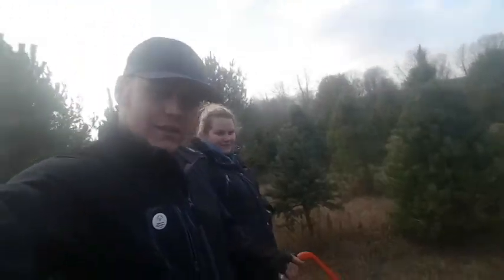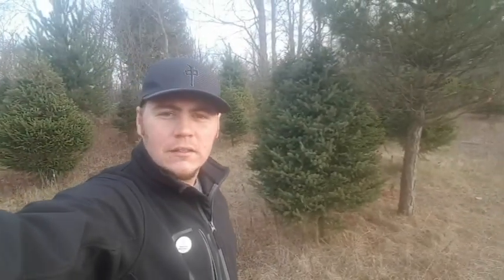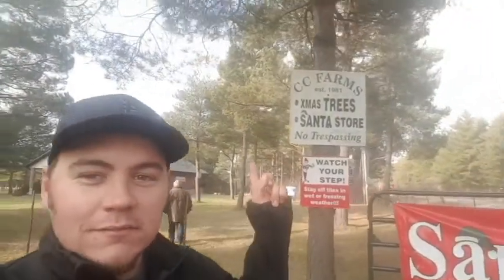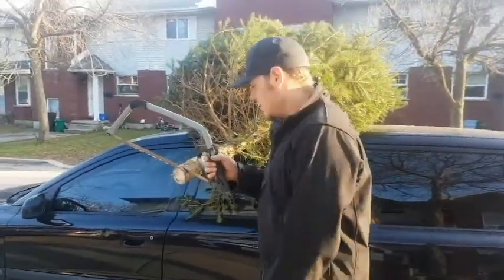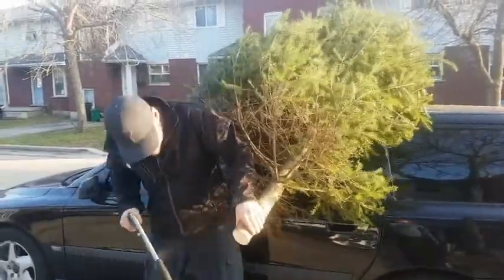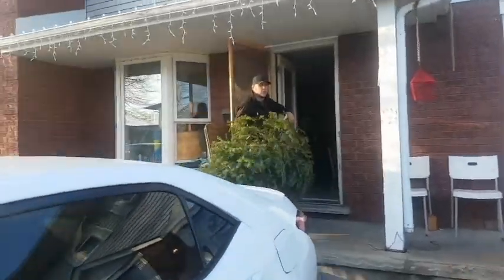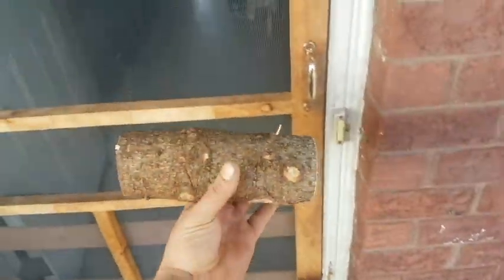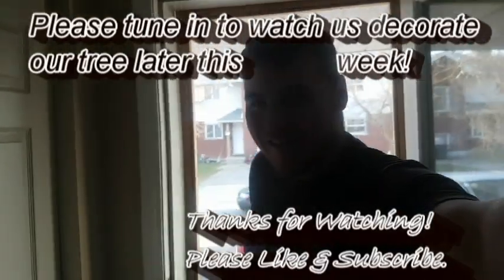Fresh Cut Christmas Tree From CC Farms!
We went out today on a mission to get our family a Christmas tree.
We googled tree farms close to Cambridge and we found CC's tree farm in Puslinch! Not 20 mins from our house.

We are very satisfied with the Tree and the service we received while picking it. Thanks CC's tree farm!